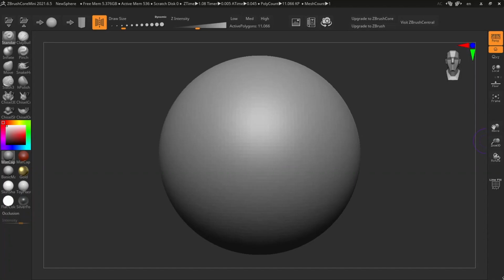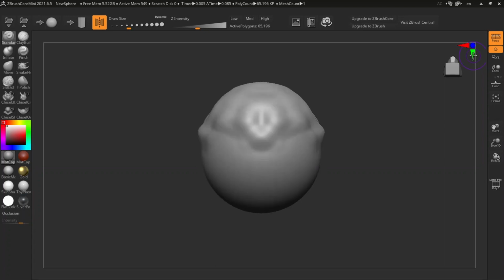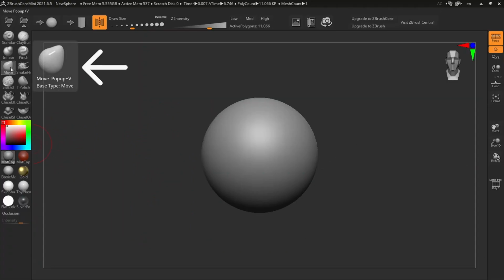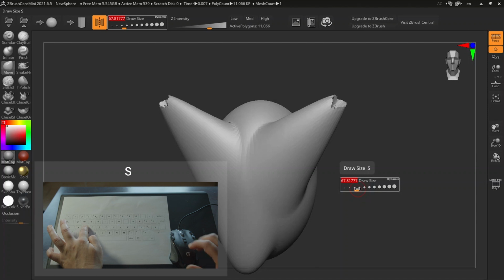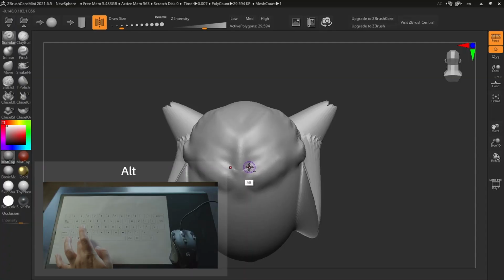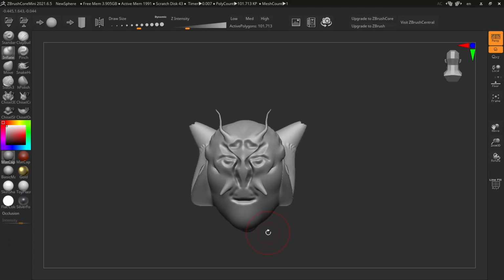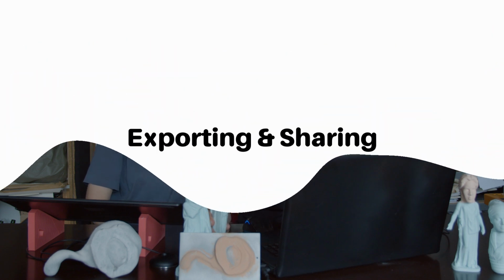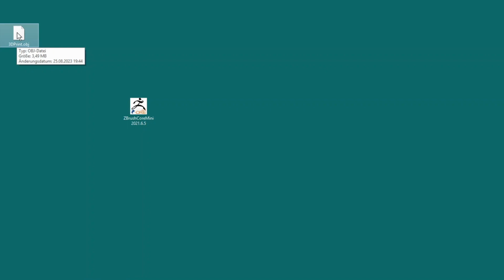A Beginner's Guide to 3D Modeling with ZBrushCoreMini, with Tugce!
Join Tugce Yücetürk as the sculptor guides an absolute beginner through ZBrushCoreMini's essential functions! Learn how to rotate, move, and zoom objects, discover the most useful brushes for 3D modeling, and master exporting and sharing your creations online. Follow along –  if this beginner can learn 3D modeling, so can you!

💬 Languages: English Subtitles, Deutsche Untertitel
⚙️ Category

👥 Experts involved:
Tugce Yücetürk (no pronouns) – Expert
Kaejsi (she/her) – Camera, Sound, Editing, Subtitles
Andrea Rüthel (she/her) – Executive Producer, Post-Editing, also starring as “the beginner”
Megan Dieudonné (she/her) – Executive Producer
Surreal Synth by 5P4C3_C4173T & Cyber Ambient Dreamscape by onderwish Creative Commons 0) – Music
Sandra Barth (she/her) – Intro & Outro Animation

⚒️ Tools in Use:
Ready to dive into 3D modeling with ZBrush Core Mini? and follow along on any iOS or Windows computer - even an old Windows 8 laptop like ours! For the best experience, we recommend using a computer mouse or graphic tablet. And once you've crafted your masterpiece, you can share it with the world using SketchFab's 3D viewer app

We are Brave Technology Tutorials.
(coming soon)
(coming soon)
🟨​ ​ Send us your feedback in the comments below ⬇️